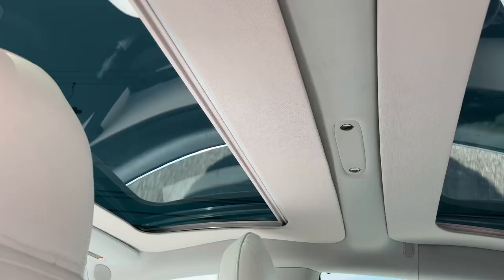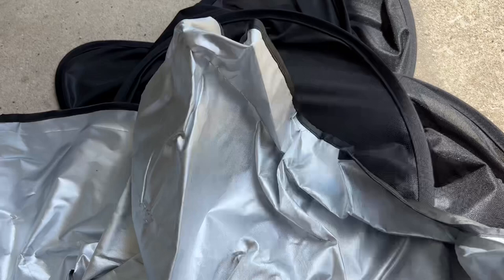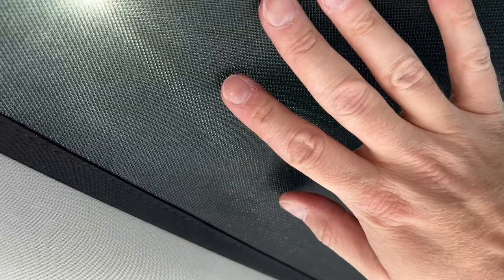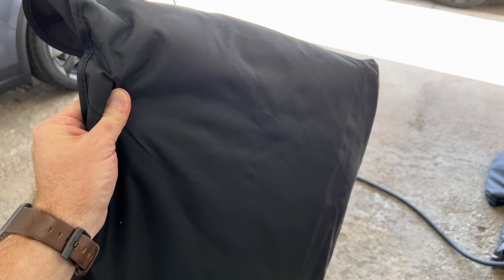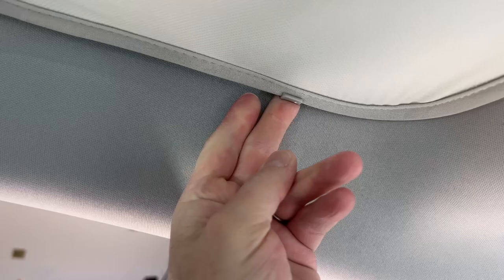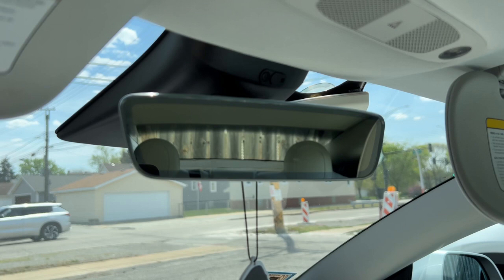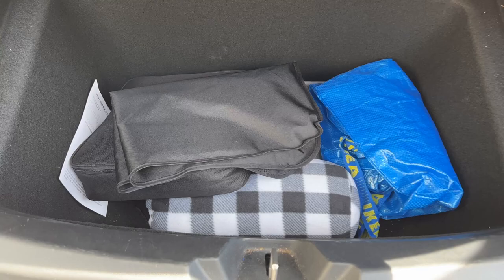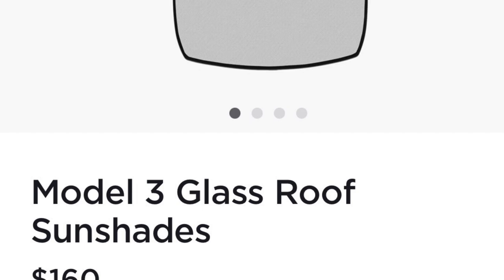Three Tesla Sunshades; Three Different Results! Tesla Model 3 Sunshade Comparison!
I have 3 different sunshades for my Tesla Model 3.  Each one has its own strengths and weaknesses.  Let's take a look at each to see if any of these appeal to you.

~Best Affordable Sunshade by KUNIST

Because Tesla Amazon Shop

If you like my channel and would like to be a sponsor so I can buy new products and gear to review, donations can be sent